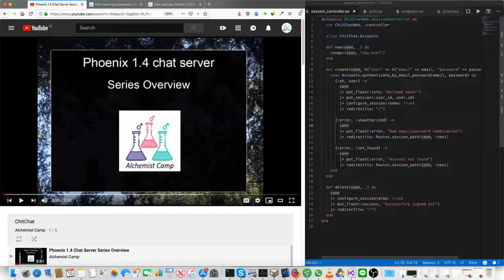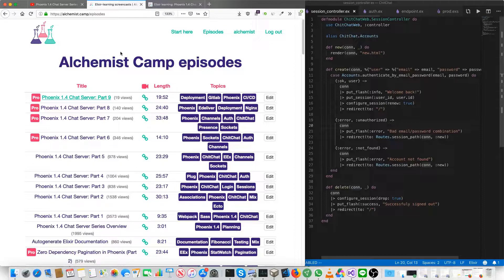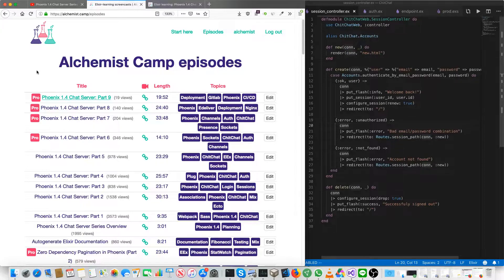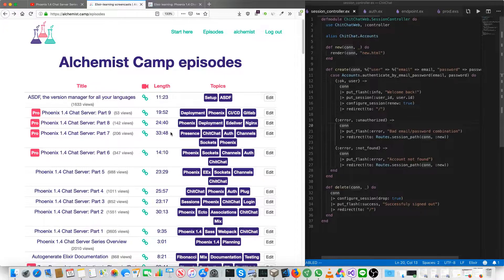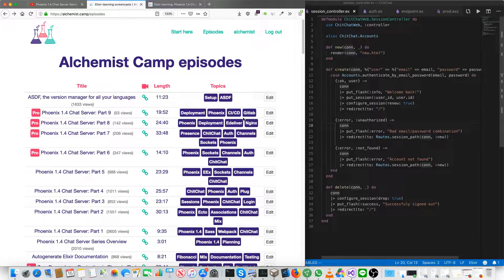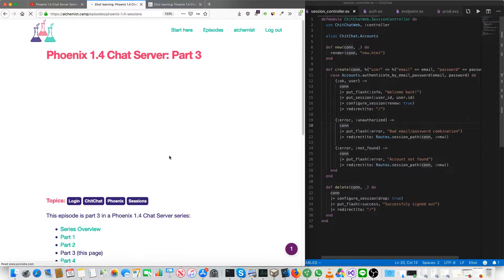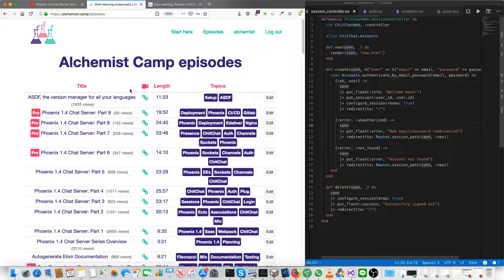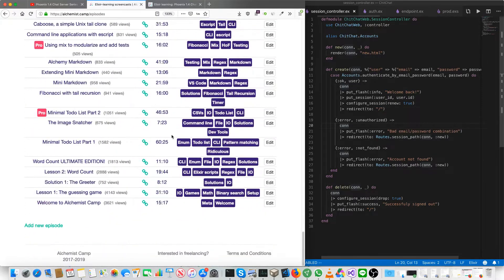The rest of the Phoenix 1.4 Chat Server series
The rest of the Phoenix 1.4 Chat Server series is It covers Phoenix Channels, Sockets, Presence, deployment with Edeliver and CI/CD with Gitlab.